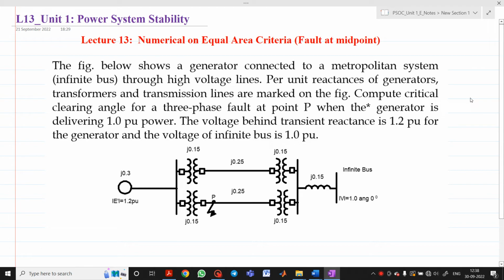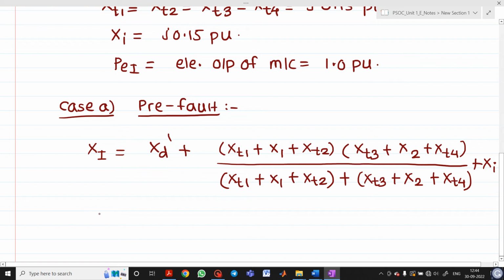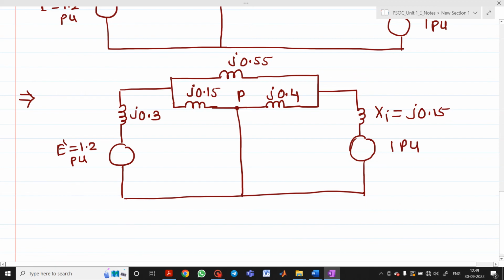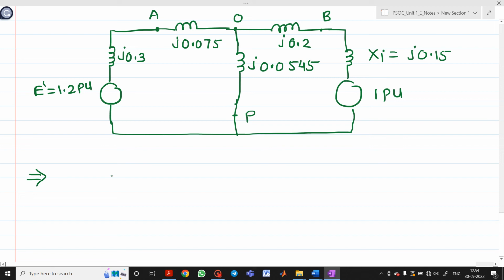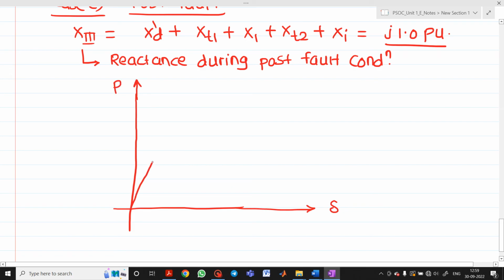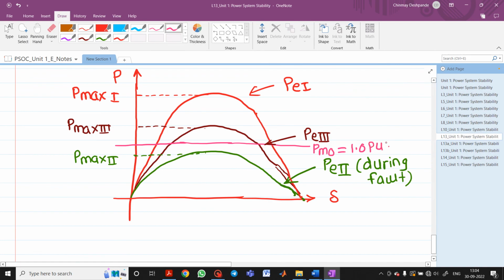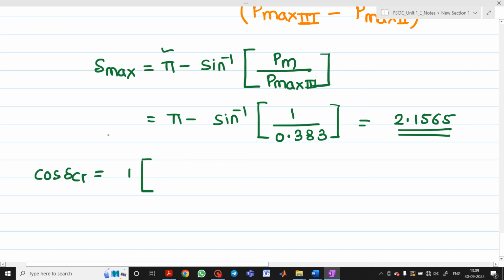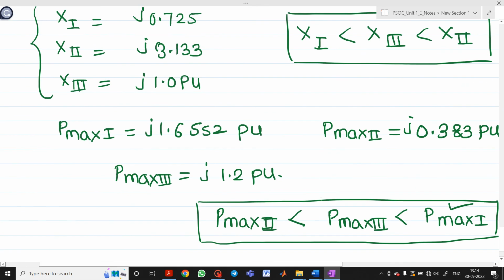Lec 13 Power System Stability Numerical based on equal area criteria Fault at midpoint Part 1